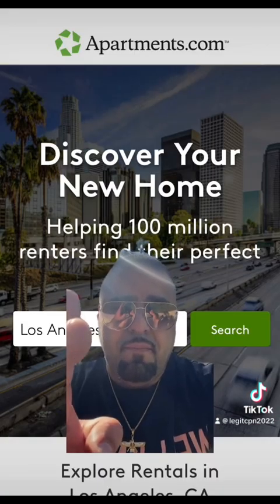best place to get an apartment with a Manuccis.com